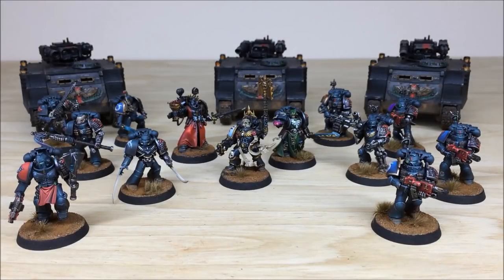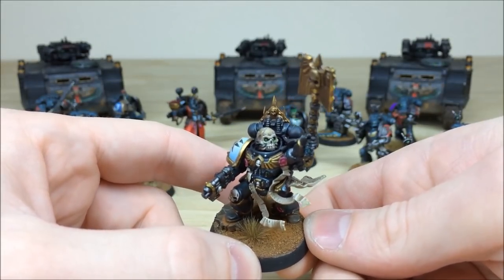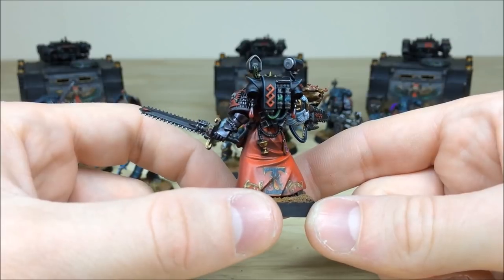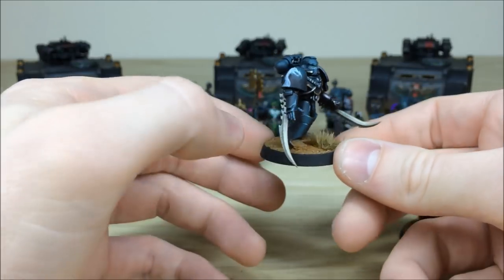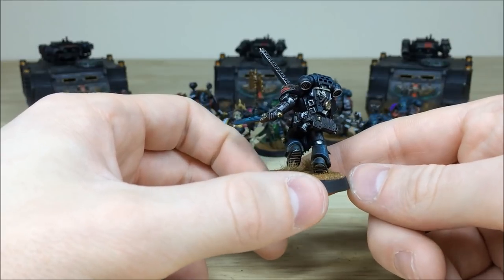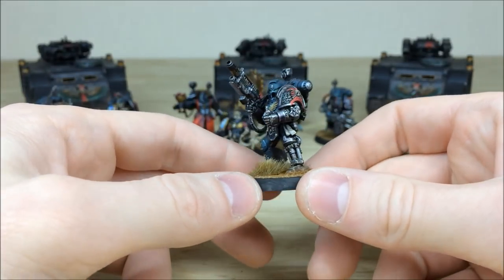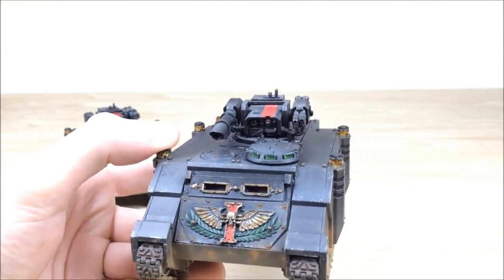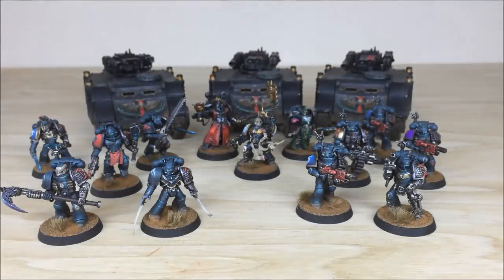Space Marines Deathwatch Army Showcase (First Phase) by Siege Studios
Take look at this incredible Deathwatch army on the studio table in this Deathwatch Army Showcase including Deathwatch Chaplain, Deathwatch Psyker, Deathwatch Sanguinary Priest and Deathwatch Veterans.